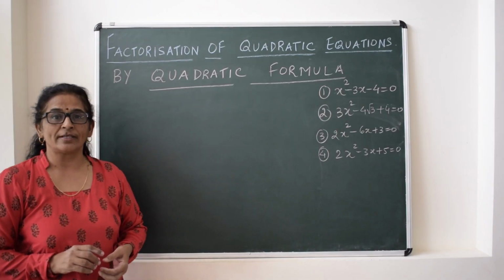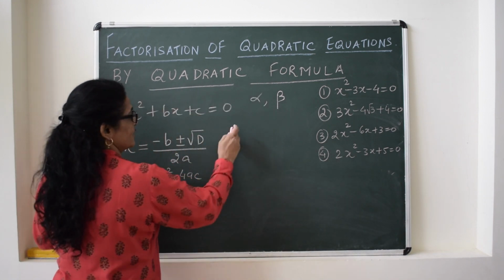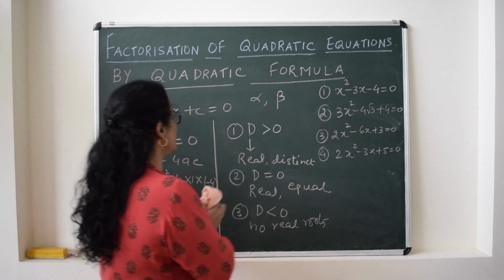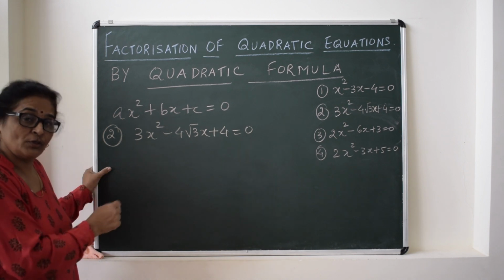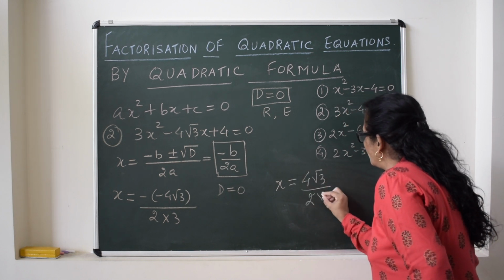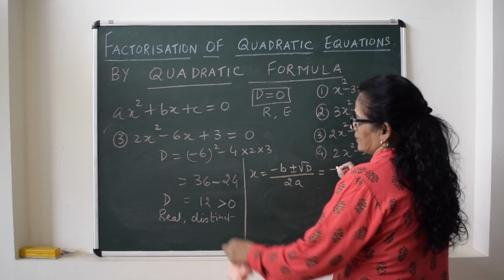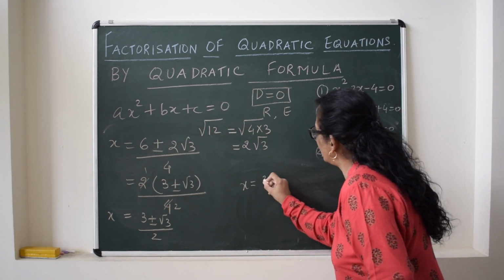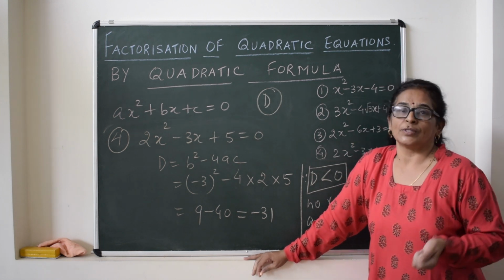Quadratic Formula | Factorisation of Quadratic Equations | Class 10 CBSE Maths Lecture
Quadratic Equations can be factorised by using the Quadratic Formula
Quadratic Formula also known as Sridharacharya formula is used to find the roots of a quadratic equation.
The nature of roots depends on a term called Discriminant, denoted by 'D'
The 3 cases are :
1. When D is greater than zero, the roots are real and distinct
2. When D is equal to zero, the roots are real and equal
3. When D is less than zero, there are no real roots